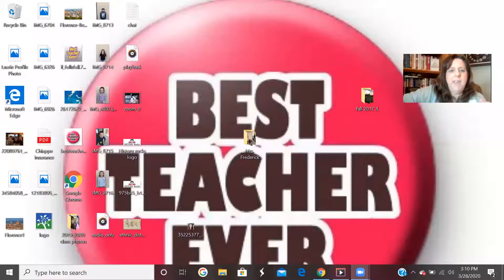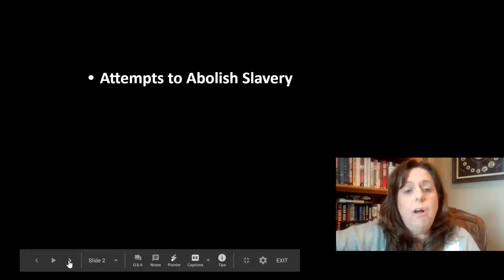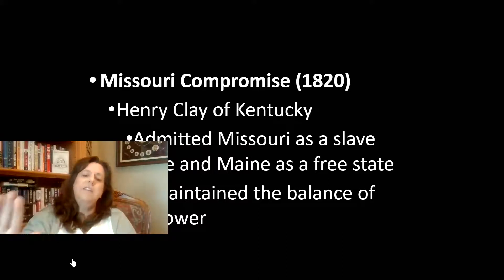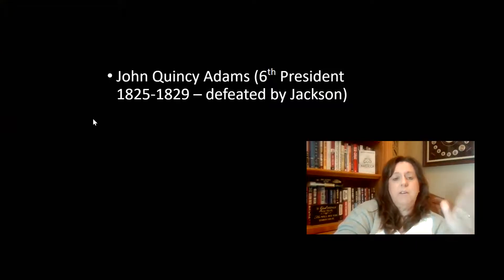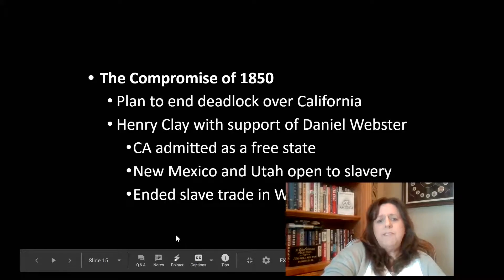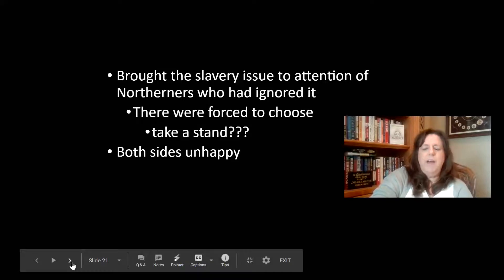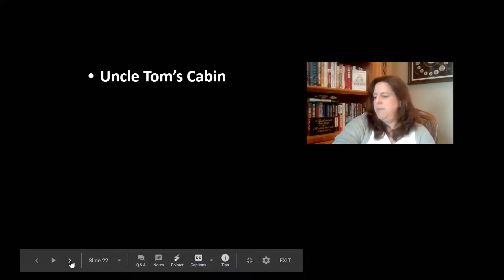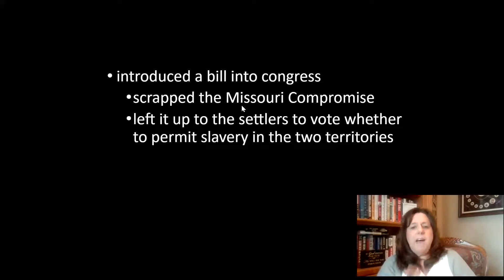US History Dividing Nation